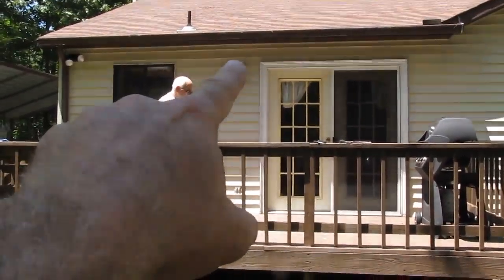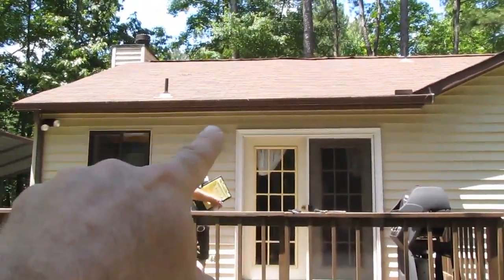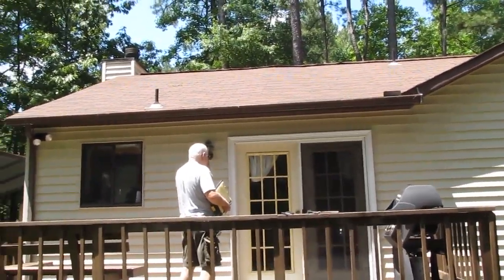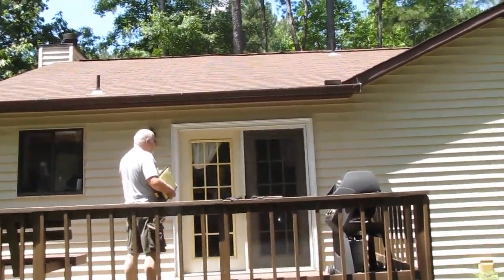Craftsman Direct, Repair, Remodel, Renovate, Painting, Siding, Roofing Handyman Home Contractor